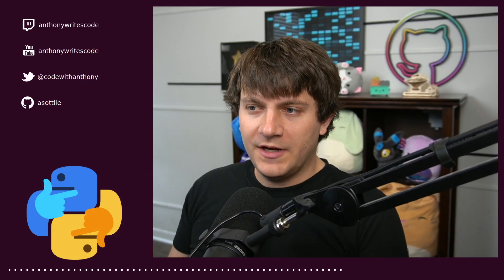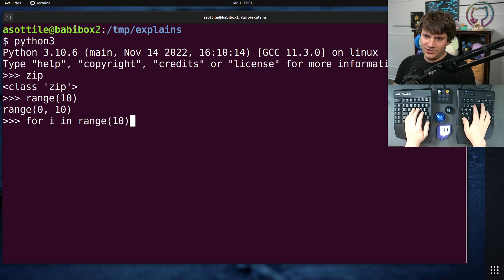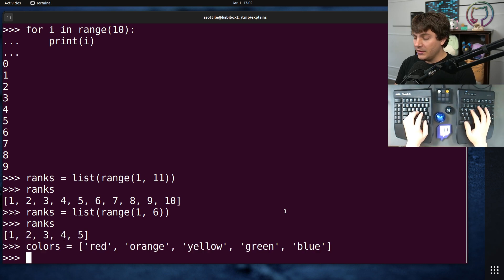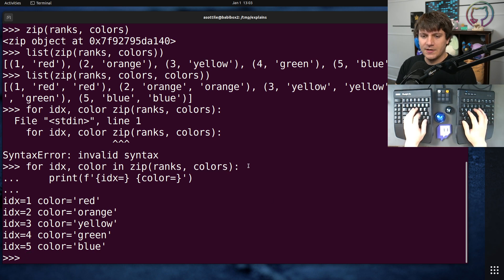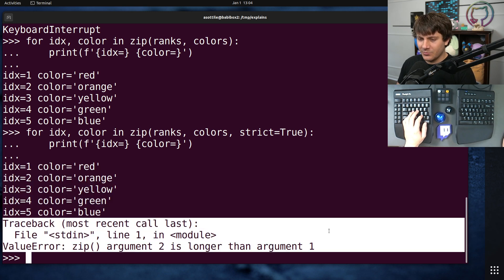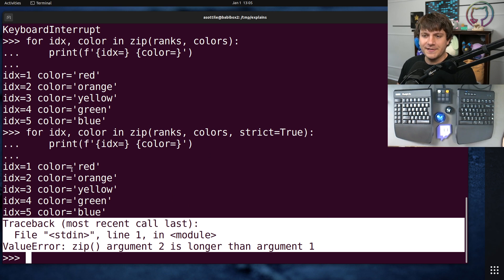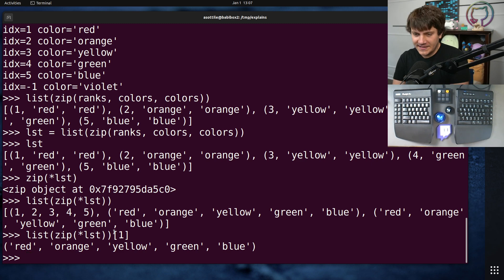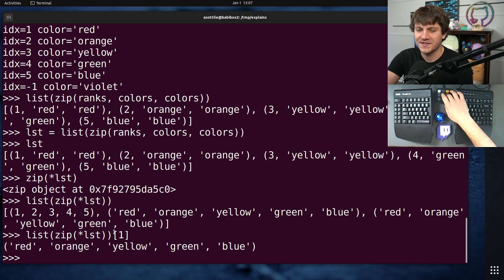python: zip and unzip (intermediate) anthony explains #511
today I talk about zip, the zip footgun (and fix!), zip_longest, and unzip in python!